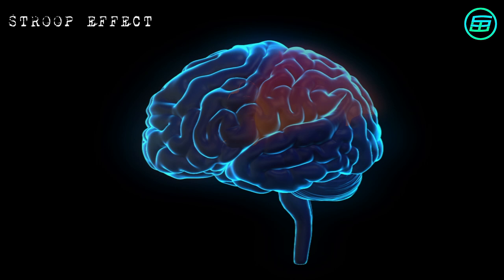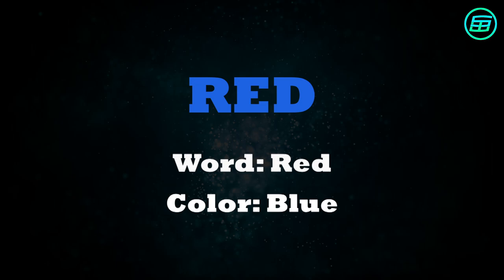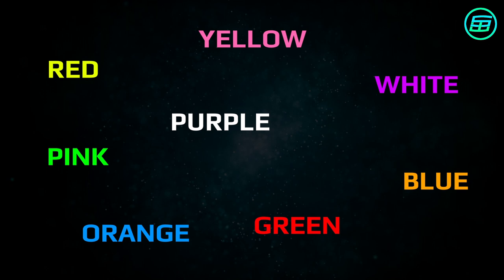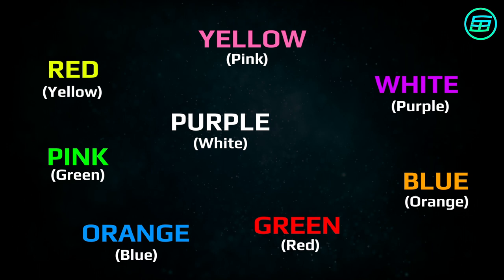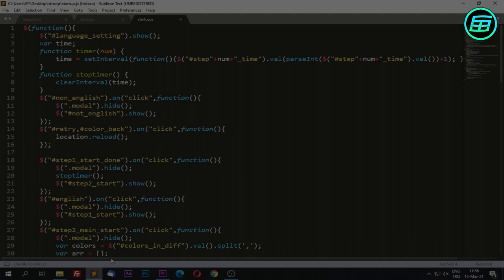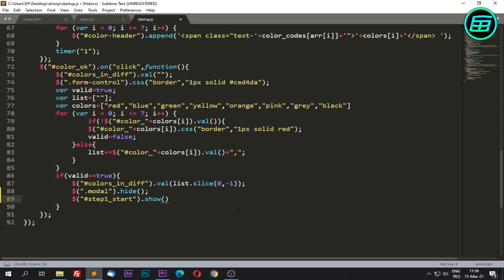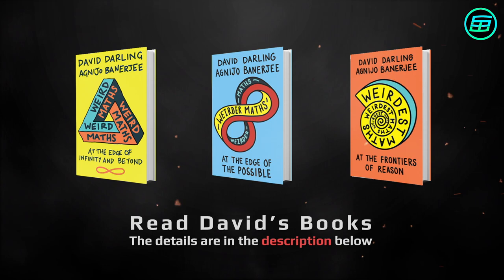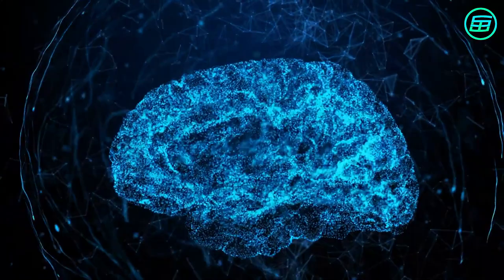Stroop Effect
The Stroop effect is a type of delay in our perception. For example, while you can instantly read red text that’s printed in blue, it takes a bit longer to perceive and name the color of the text. The reason is that the colors of the words and their meaning don’t match the visual signals arriving at the brain. This incompatibility slows down the brain's decision-making.

𝐈𝐦𝐚𝐠𝐞𝐬, 𝐚𝐧𝐢𝐦𝐚𝐭𝐢𝐨𝐧𝐬 𝐚𝐧𝐝 𝐯𝐢𝐝𝐞𝐨𝐬 𝐜𝐫𝐞𝐝𝐢𝐭𝐬:
- Pixabay

𝐃𝐚𝐯𝐢𝐝'𝐬 𝐁𝐨𝐨𝐤𝐬
- 𝗪𝗲𝗶𝗿𝗱𝗲𝗿 𝗠𝗮𝘁𝗵𝘀: 𝗔𝘁 𝘁𝗵𝗲 𝗘𝗱𝗴𝗲 𝗼𝗳 𝘁𝗵𝗲 𝗣𝗼𝘀𝘀𝗶𝗯𝗹𝗲
- 𝗪𝗲𝗶𝗿𝗱𝗲𝘀𝘁 𝗠𝗮𝘁𝗵𝘀: 𝗔𝘁 𝘁𝗵𝗲 𝗙𝗿𝗼𝗻𝘁𝗶𝗲𝗿𝘀 𝗼𝗳 𝗥𝗲𝗮𝘀𝗼𝗻